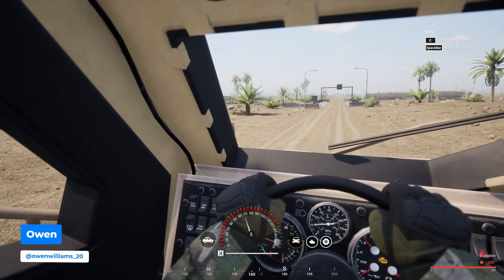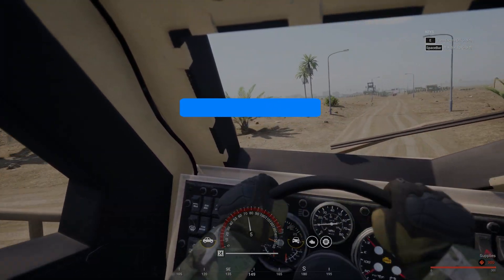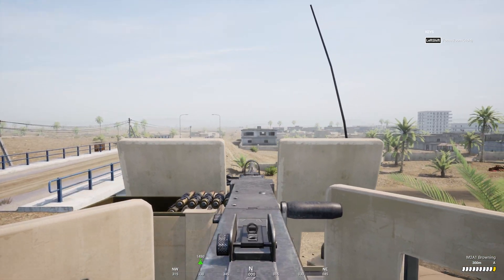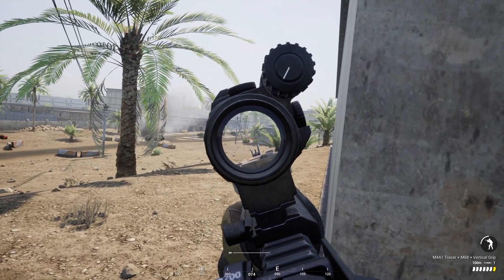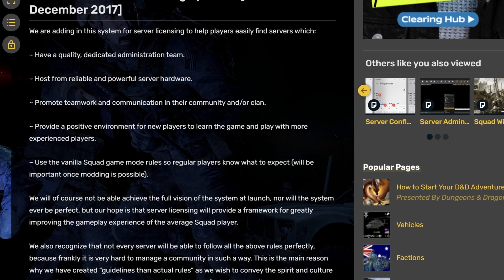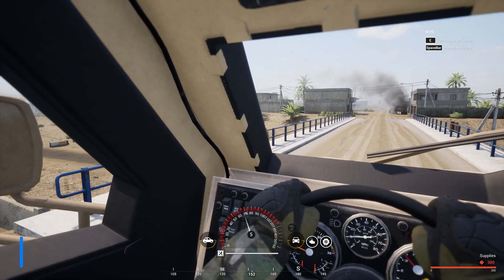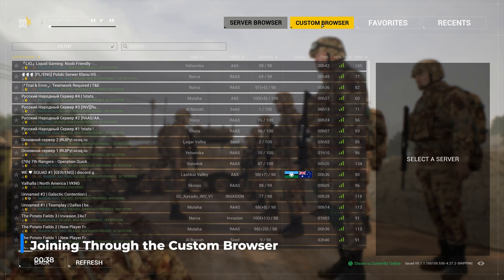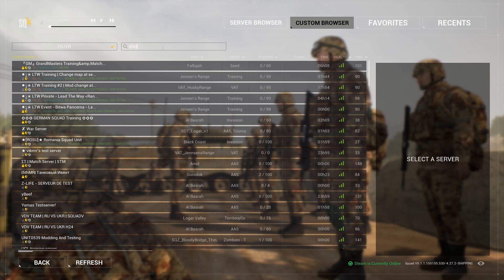How to Join your Squad Server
In this tutorial, we show you how to connect and join to your custom squad server